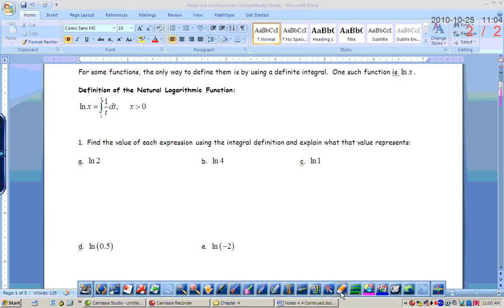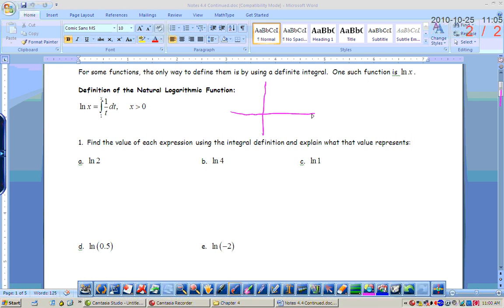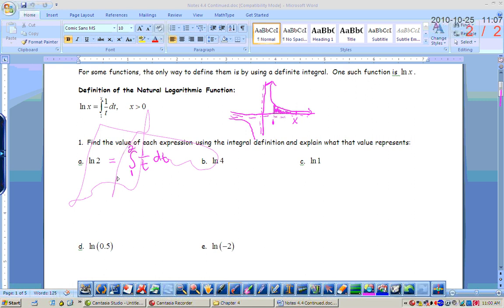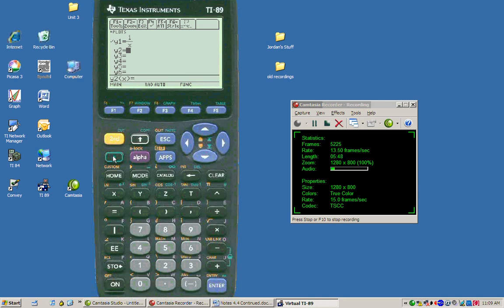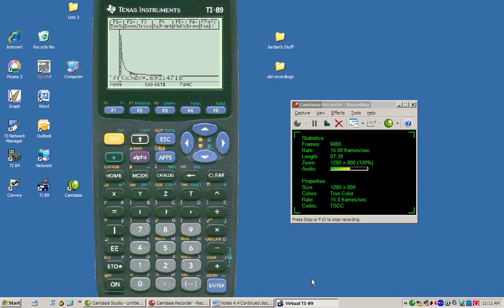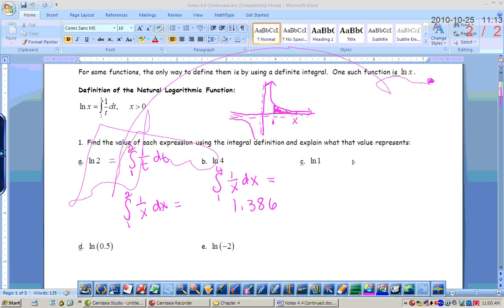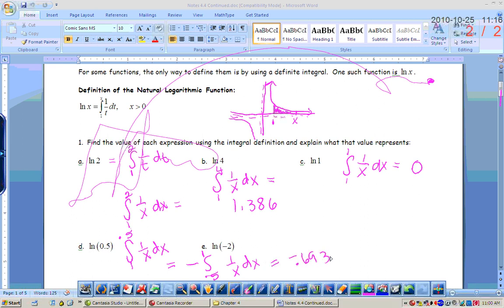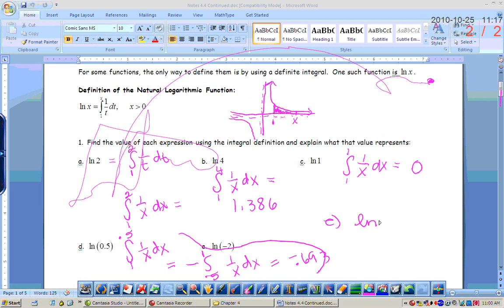4 4 Day2 a